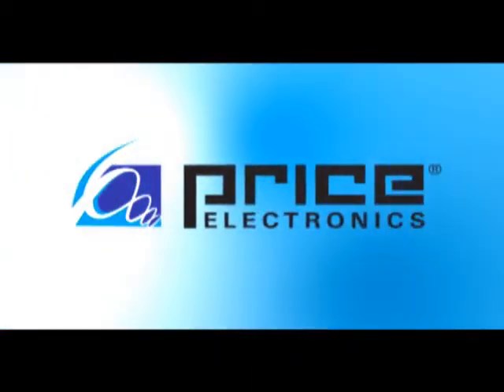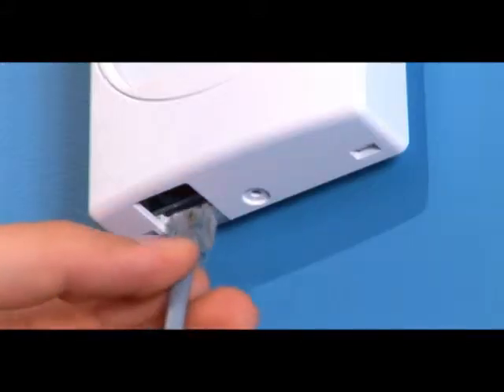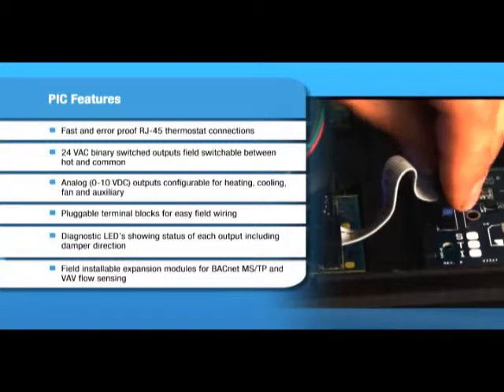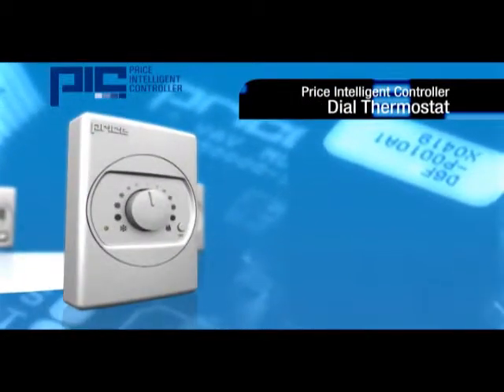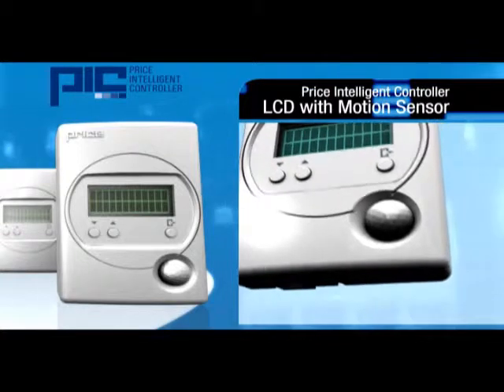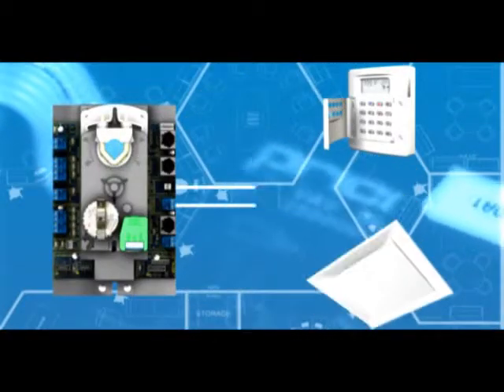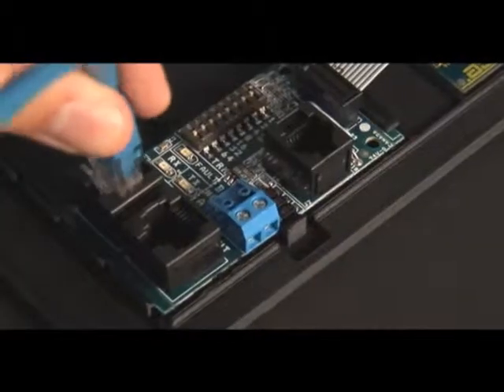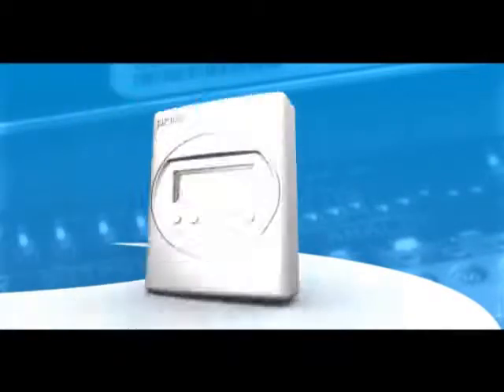The Price Intelligent Controller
The Price Intelligent Controller (PIC) is a DDC control package intended for use with air terminals. It's designed for low maintenance, maximum occupant comfort,  and fast and low-cost installation.